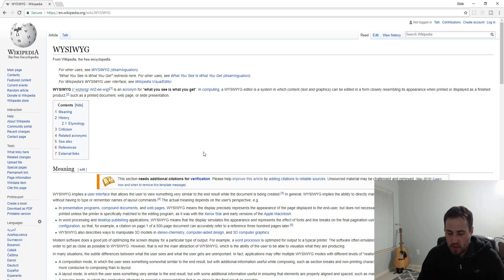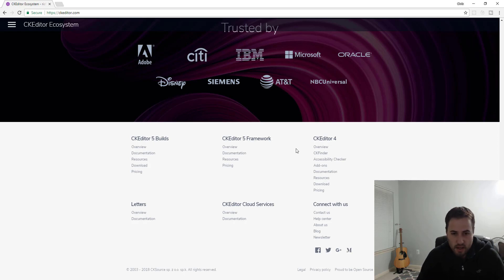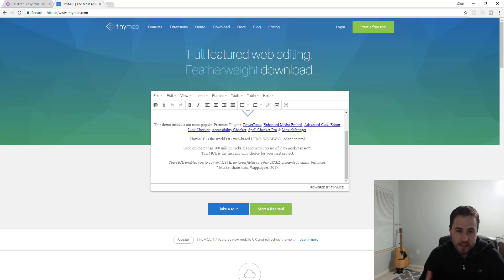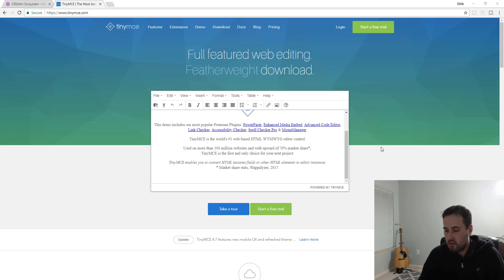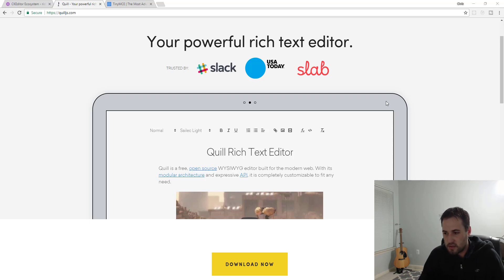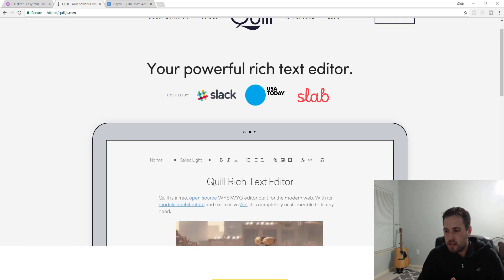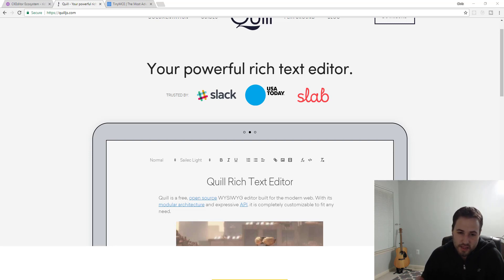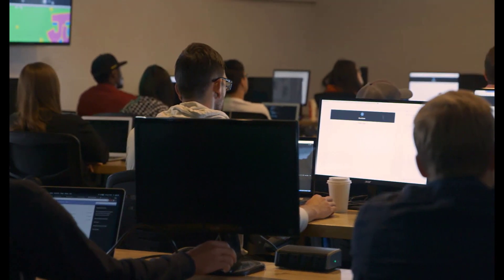CKEditor vs. TinyMCE vs. QuillJS